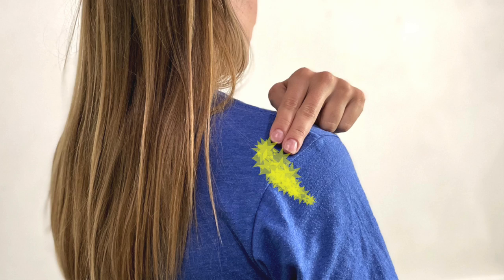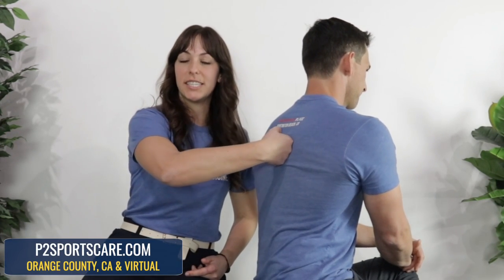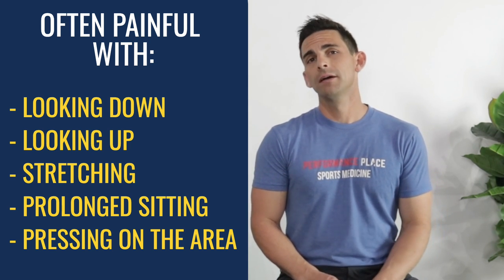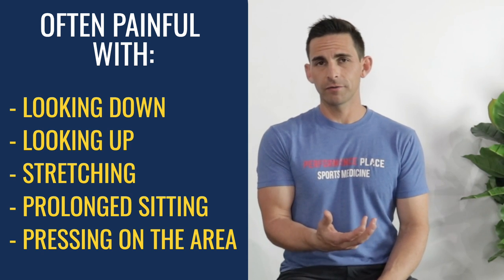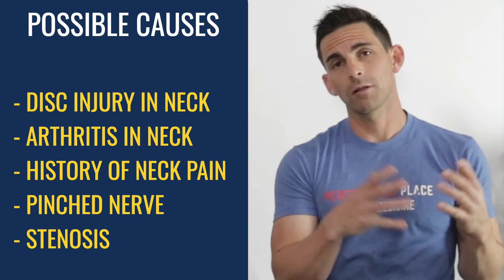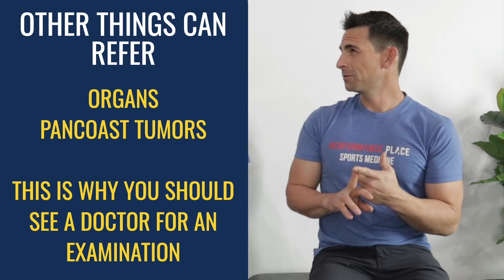Chronic Shoulder Blade Pain Relief - What Causes It - EVERYTHING YOU NEED TO KNOW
In this video we will cover the causes of of shoulder blade pain and what you need to know to find shoulder blade pain relief. We will cover the most common diagnosis, stretches and exercises.

Shoulder blade imbalance is very common both with shoulder symptoms, or without symptoms. Shoulder blade imbalance is when the shoulder blades are not even. One may be higher than the other, one might "wing", or one might be rotated more than the other. This is also known as SICK Scapula or Scapular Dyskinesis. Scapular Dyskinesis is when the scapula or shoulder blades do not move as they should, have poor stabilization, or are imbalanced in movement. It is slightly different than SICK Scapula because it does not involve movement.

If you're local, come see us in Costa Mesa, CA.

Shoulder blade pain can feel like aches/spasms of muscles under the shoulder blade and are often confused as being muscle knots or trigger points. Shoulder blade pain is treatable with exercise therapy, in combination with manual therapy. Often times resolving in weeks to months, depending upon severity.

When we wrote this description, we decided to interview a few people just like you who’ve had shoulder blade pain. They were nice enough to share their stories so we can learn from them.

Case #1
The most enlightening of the interviews was Becky.

She was able to successfully return to full activity (work, yoga, and sleep) after suffering from shoulder blade pain just like you.

Becky has been a nurse for the past 10 years. She works 5 days a week in the hospital, moving patients, charting notes, and educating her patients about how to live a healthy life.

She’s now fully capable of rolling patients over in bed, pushing wheelchairs, and going throughout her day without neck, shoulder blade or arm pain. Sleeps like the dead at night without the assistance of medication of any kind.

But she didn’t always feel this good…

10 years ago, Becky was in grad school when she started to develop light headaches. Most days were mild just a light throbbing ache around the base of her head. Other days her headache would wrap around her head, towards her eyes and travel downward towards her shoulders. She got through most of the day with the help of a frequent self-massage and bi-weekly chiropractic work.

A few years later, her symptoms began to evolve.

Even though she feels great today, she can still recall the details like it was yesterday.

Most days she was in intense pain from the moment she opened her eyes in the morning. Sleeping was terrible due to the fact that it felt like someone was taking a hand drill and boring a hole into her right arm bone all night, directly through her bicep.

Throughout the day, her pain began to increase and creep down into her midback and upper trap area. The pain was so intense at times that she said she would have been “willing to cut her arm off” if it would take the pain away.

She had to stop doing yoga, was unable to sleep at night and considered quitting her job.

Tucking her chin and looking upward at the sky was painful. Looking down to her chest was much better, but still not pain-free. While driving, she could not turn her head to check for cars as she changed lanes. She even bought those little blindspot mirrors so she could safely change lanes.

Sounds intense right? Yet, she was able to overcome it.

What did she do to feel better?

She didn’t get better overnight. She spent months having her neck adjusted and getting massages with very temporary relief.

Eventually, she found a chiropractor specializing in focal soft tissue work help her release a nerve in her neck and shoulder. After that, she began to progressively get better. She looked forward to being able to work without pain and more importantly sleep and do yoga without any issues.

Want to be like Becky?

You can, you just need the correct plan of attack. The human body is truly resilient. You are just as resilient.